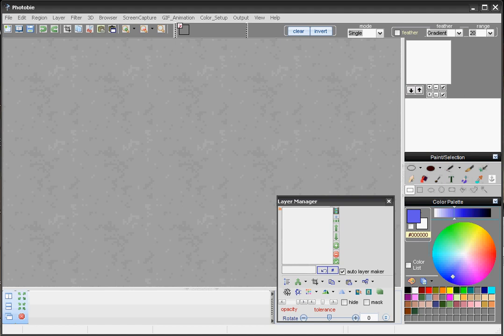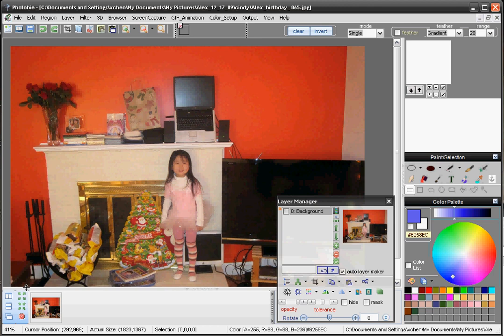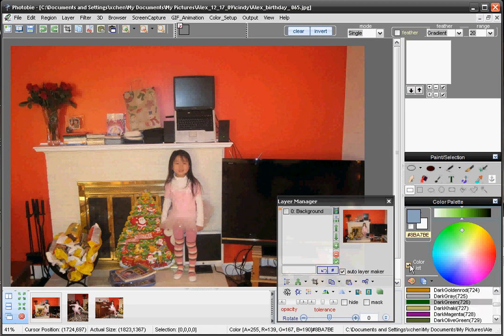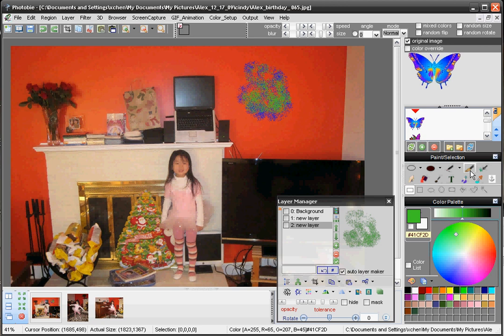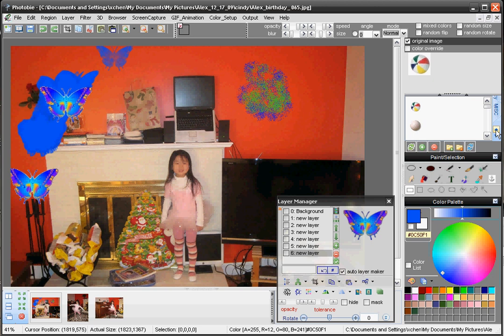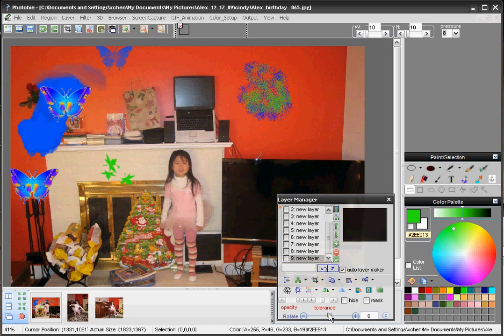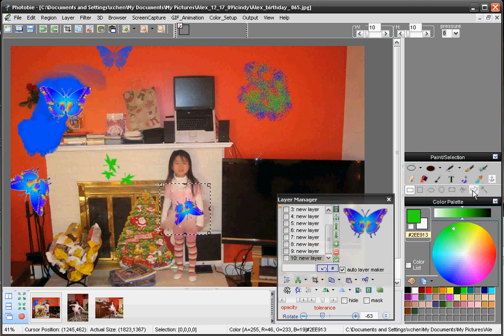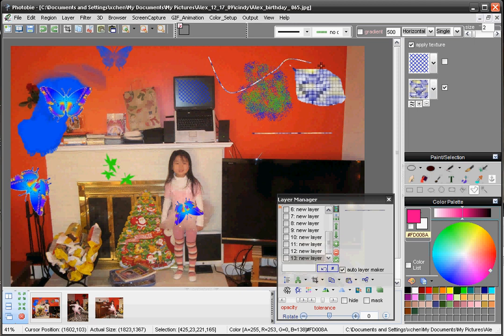photobie 7 intro demo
This is my first Photobie Demo. This demo introduce Photobie main interface and some popular features.